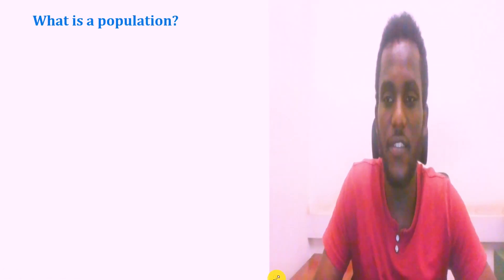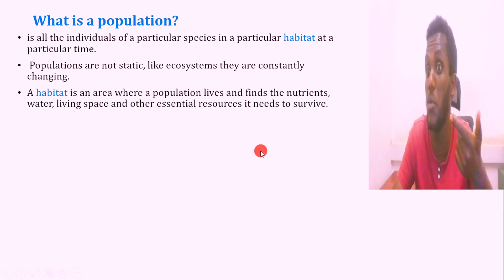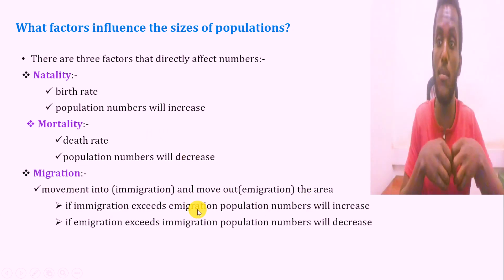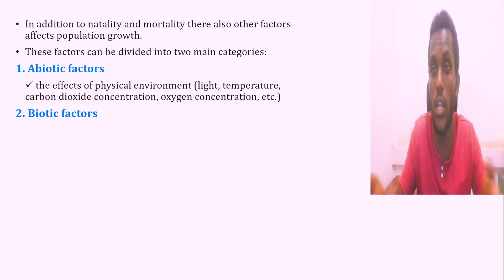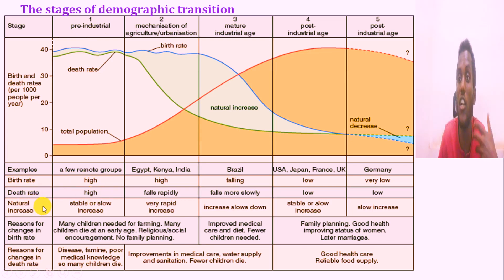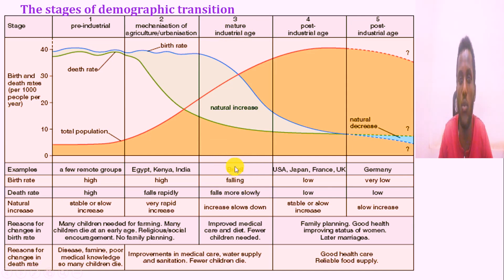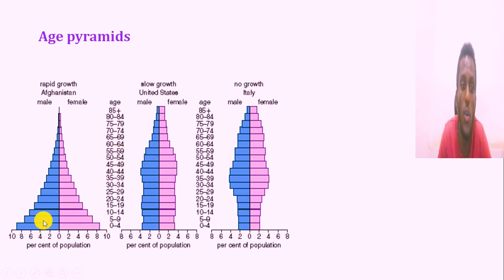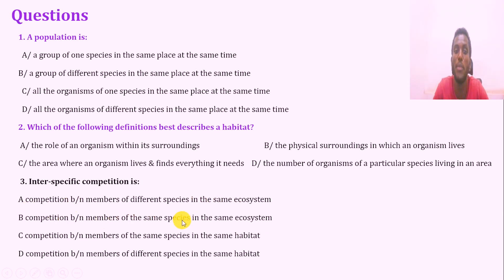Grade 12 Biology Unit 2 (Part 6): Population